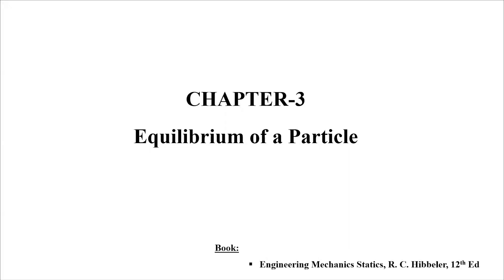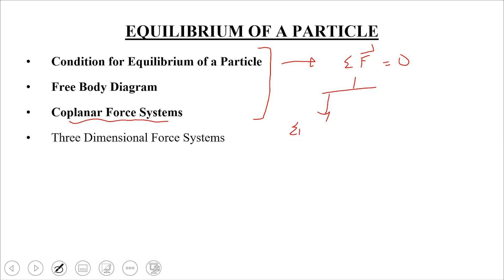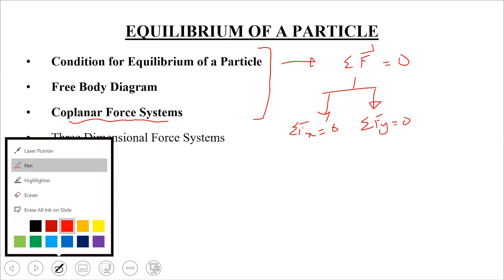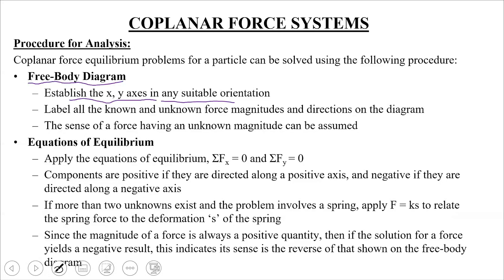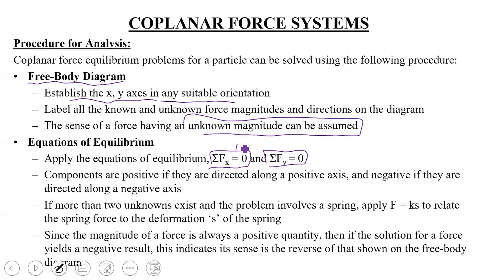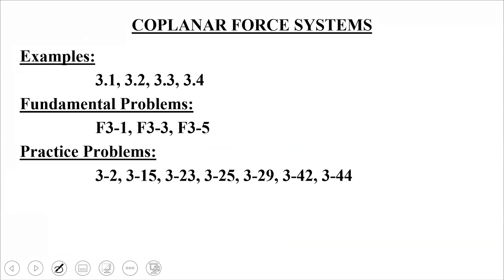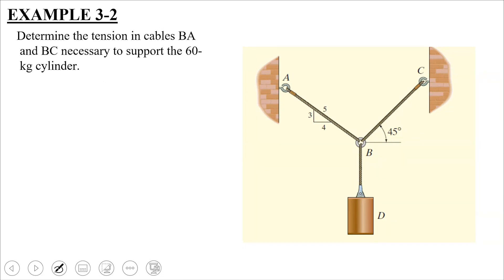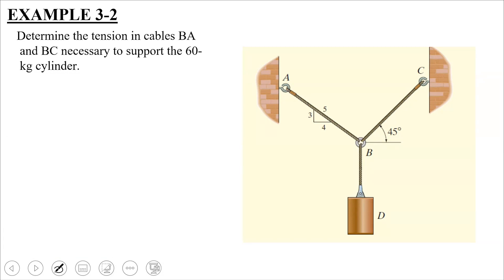EQUILIBRIUM OF A PARTICLE | Lecture 12 | Condition for Equilibrium of a Particle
Topics Covered:
Condition for Equilibrium of a Particle
• Free Body Diagram
• Coplanar Force Systems
• Three Dimensional Force Systems

EQUILIBRIUM OF A PARTICLE | Lecture 11| Condition for Equilibrium of a Particle

🔵 Welcome to our Lectures on Equilibrium of a Particle: Understanding the Conditions and Analysis! 🔵

In Chapter 3, we delve into the fundamental principles governing the equilibrium of particles, exploring the conditions required for a particle to remain in a state of static equilibrium.

🔹 Condition for Equilibrium of a Particle: We begin by examining the essential condition that must be satisfied for a particle to remain in equilibrium, ensuring that the net force acting on it is zero.

🔹 Free Body Diagram: Understanding the importance of free body diagrams in statics, we learn how to represent the forces acting on a particle and visualize their effects.

🔹 Coplanar Force Systems: Exploring force systems confined to a single plane, we analyze the equilibrium conditions for particles subjected to coplanar forces, including concurrent and non-concurrent force systems.

🔹 Three-Dimensional Force Systems: Extending our analysis to three-dimensional force systems, we investigate the equilibrium conditions for particles experiencing forces in multiple directions.

Join us as we unravel the intricacies of particle equilibrium, equipping you with the knowledge and tools to analyze and solve engineering problems involving static particles.

🔗 Explore More:

Playlist: Equilibrium of a Particle: [Link]

Let's delve deeper into the world of particle equilibrium and unlock the secrets of statics!